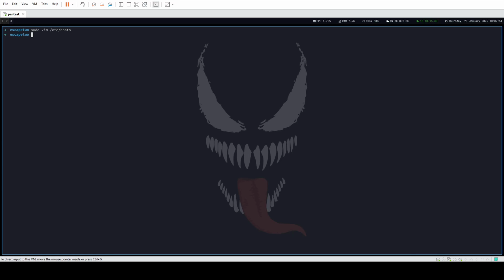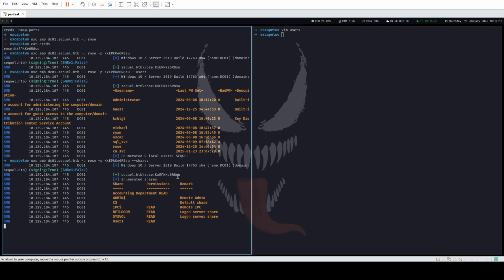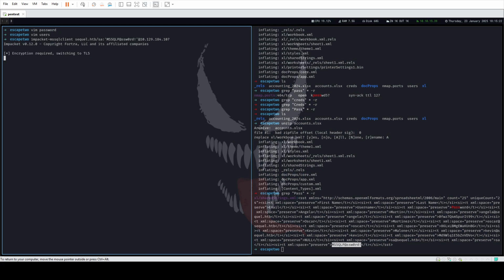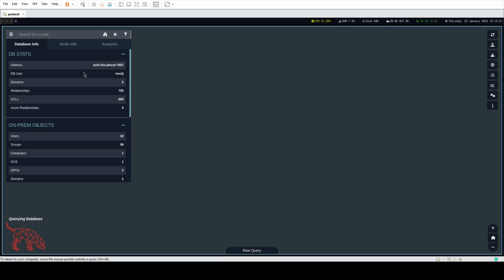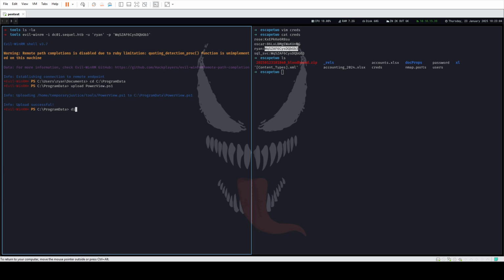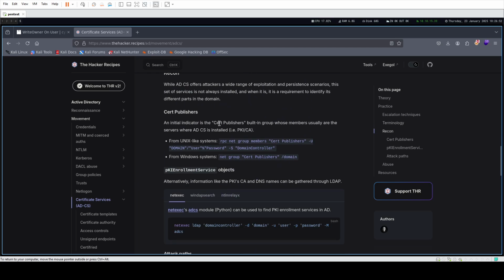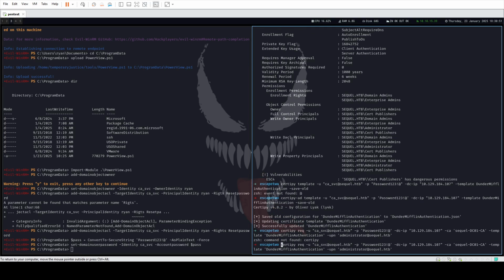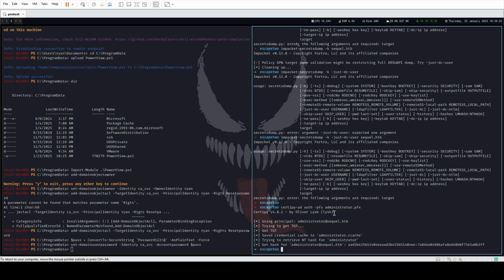EscapeTwo - HackTheBox (HTB) Season 7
Showcase of how to solve EscapeTwo from Hack the box, which is an easy machine from season 7.

00:00  - Foothold
10:11 - Privesc to CA_SVC
10:24 - Privesc to domain admin